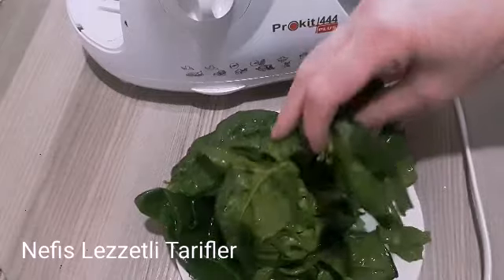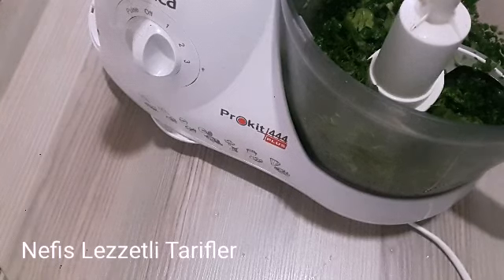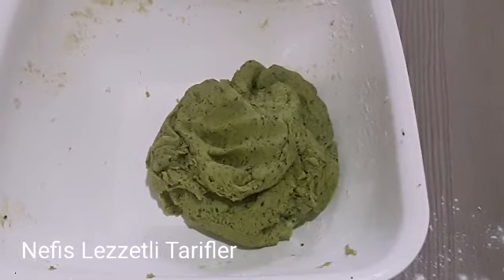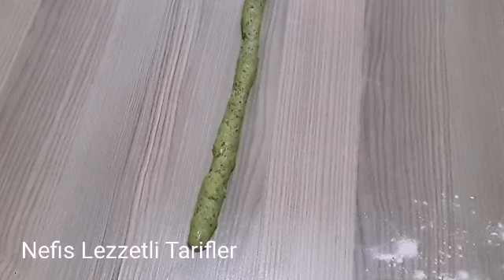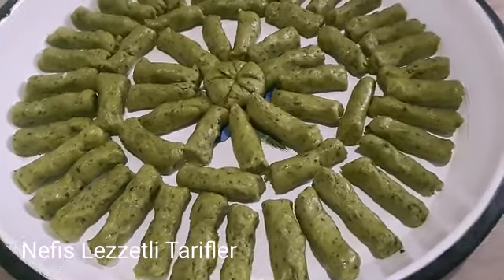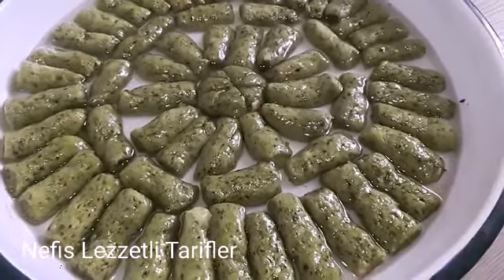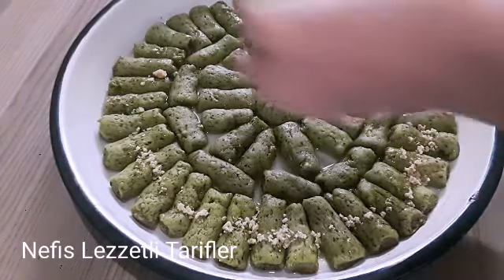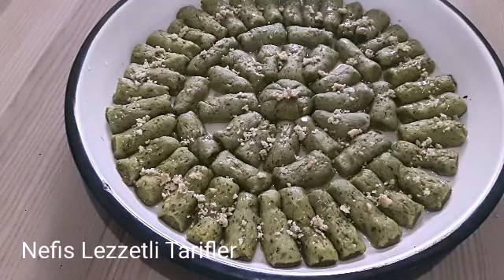Şerbetli Tatlıların Şahı Geldi - Muhteşem Bir Lezzet ! Yeşillim Tatlısı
Nefis Lezzetli Tarifler kanalından bugün sizler için muhteşem bir lezzet var.Şerbetli tatlıların şahı geldi.Karşınızda nefis yeşillim tatlısı.Yeşillim tatlısı nasıl yapılır püf  noktaları ile bulacaksınız.Daha önce neredeymiş bu tatlı diyeceğiniz yeşillim tatlısı için

MALZEMELER
3 Bardak tos şeker
3 Bardak su
yarım limon suyu
125 gram margarin
yarım çay bardağından az fazla sıvı yağ
1 adet yumurta
20 yaprak ıspanak
2 kaşık yoğurt
yarım çay bardağı irmik
1 çay bardağı ceviz içi
1 adet kabartma tozu
1 adet vanilya
aldığı kadar un
Arkadaşlar, videolarımı  beğeniyor iseniz  kanalı geliştirmeye yardımcı olabilirsiniz:
 Videolarımı sosyal ağlarda arkadaşlarınızla paylaşabilir güzel yorumlar emojiler bırakabilirsiniz

👍 Videoyu beğenin !  kanalın gelişimi için güzel ve önemlidir!
  Bildirimleri ↑ zile tıklayarak 🔔 etkinleştirin açın
🙏 İyi yorumlarınız  ve harika derecelendirmeleriniz için çok teşekkürler!  🙏

💓YORUMLARINIZI  YAZIN 💓
Tarifler ile ilgili yorumlarınızı yazın. yorumlar sürekli olarak izlenir takip edilir.. Olumsuz, saldırgan, küfür  zararlı ve tek amacı rahatsız edici olan  yorumlar kaldırılacaktır.